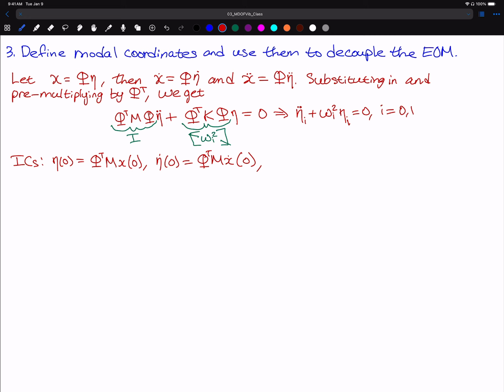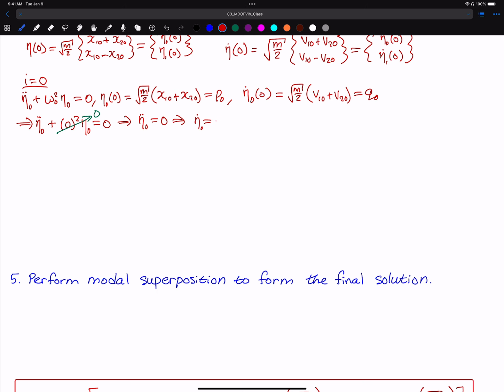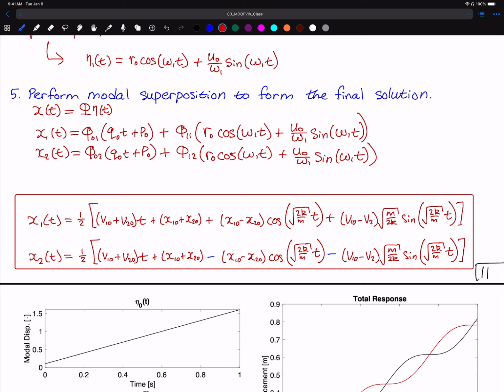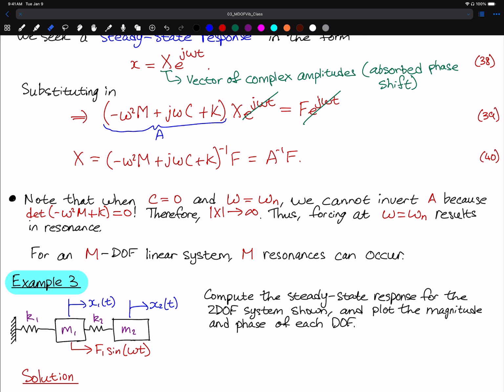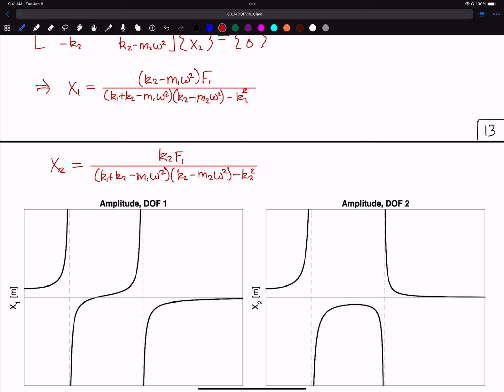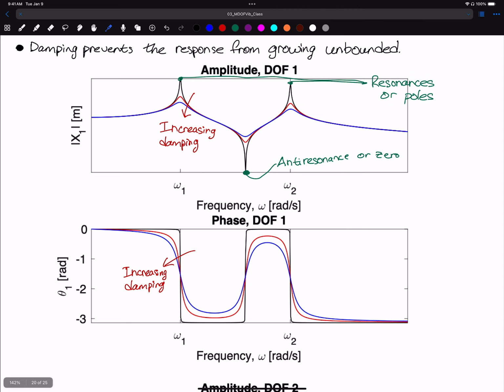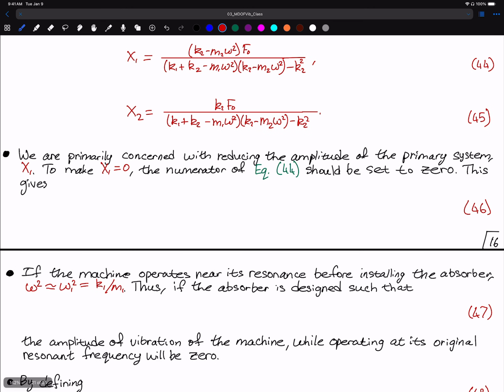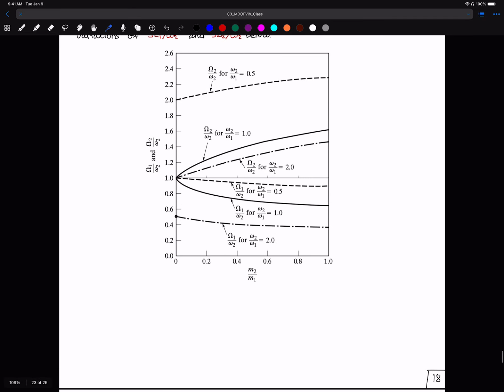System Dynamics & Vibrations: MDOF Vibrations – Part 4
We cover forced response of MDOF systems and the effect of undamped vibration absorbers.